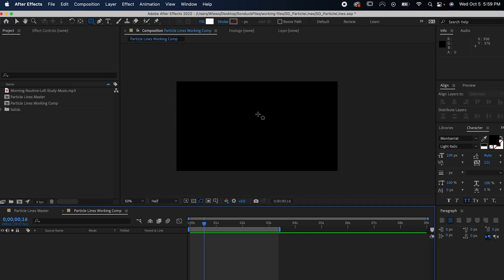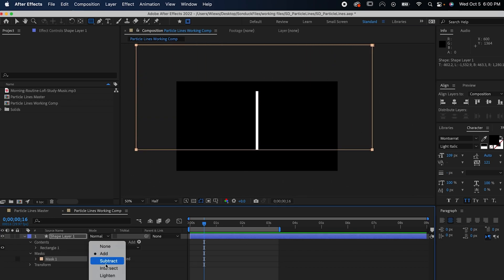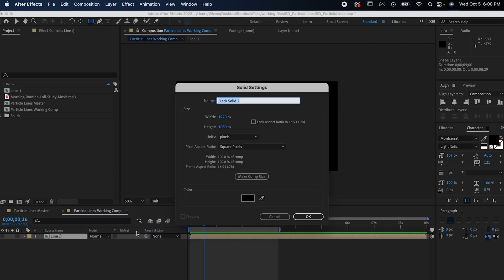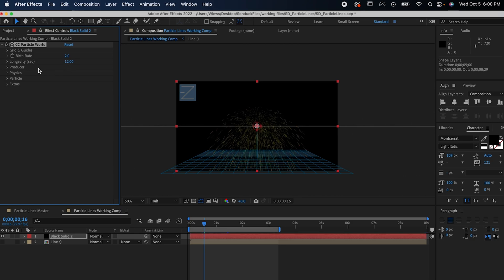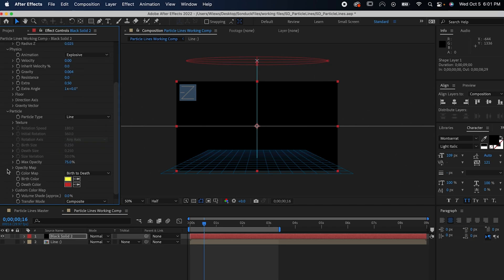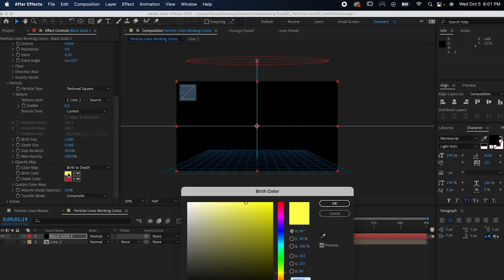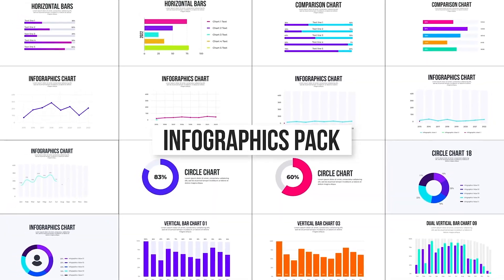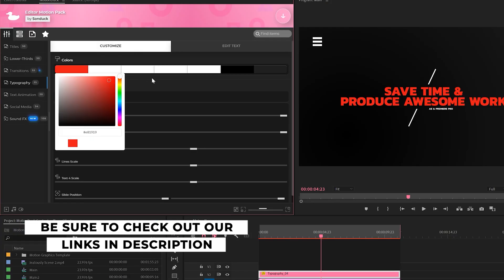Create Infinite Lines with CC Particle World in After Effects | Tutorial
The CC Particle World effect is the premiere way to go to create particle effects. There are hundreds of different motion graphics you can create with Particle World. In this After Effects tutorial we're going to create infinite particle lines. This tutorial is all about using CC Particle World to create an awesome Particle background. So if you're looking to elevate your After Effects projects, this tutorial will give you a million particles.

Here's the breakdown from the Tutorial:
1. Create a line with the rectangle tool.
2. Mask the line to fade into the background.
3. Add CC Particle World to a solid layer.
4. Set the Longevity to 12.
5. Under the Producer Set the Position Y to -0.41 and Radius X to 0.440.
6. Under the Physics, set the Velocity to 0 and the Gravity to 0.004.
7. Under Particle, set the Particle type to "Textured Square".
8. Set the Texture Parameter to the Line Layer.
9. Set the Birth Size to 1, Death Size to 5, Max Opacity to 100.
10. Set the Colors to any color your like.
11. Drag your solid layer all the way to the left of your timeline.

And then you are done!

There are a ton of different parameters within the CC Particles World effect. Don't be overwhelmed. Just follow the steps in this After Effects tutorial!